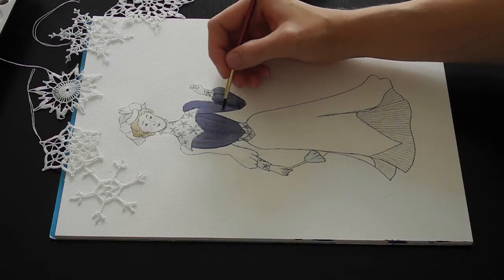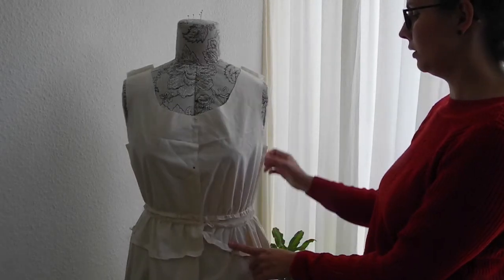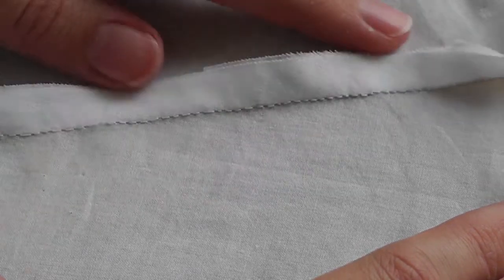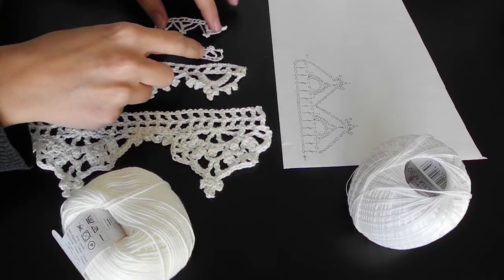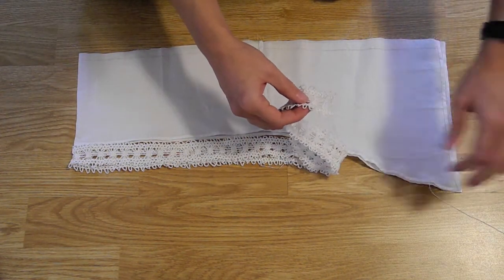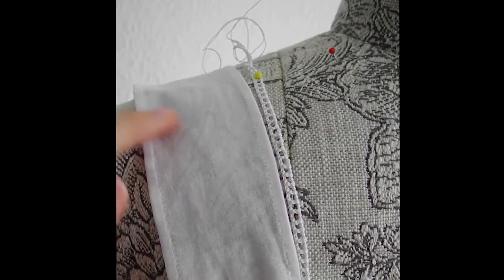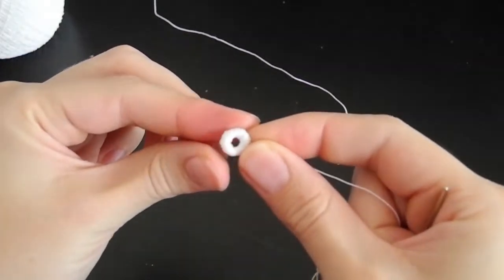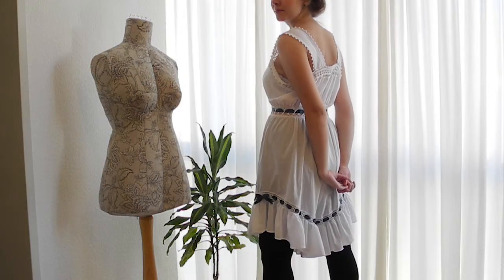Designing an Edwardian Dress with Crocheted Lace: Starting with the Undergarments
I made the first garment being part of the Snow Queen Gown: the combinations.

The pattern can be found in the Manual of Needlework and cutting out by Agnes Walker

For sewing techniques: Household Sewing with Home Dressmaking by Bertha Banner and Authentic Victorian Dressmaking Techniques by Kristin Harris

MATERIAL USED
Cotton Voile: 2m
Silk Thread: Gütermann
Cotton Thread: Gütermann
Cotton Satin Ribbon: Anita Pavani Stoffe, 3m
Cotton Crochet Yarn: Schoeller & Stahl, No 30

MUSIC
Allemande - Wahneta Meixsell
Falling Snow - Aakash Gandhi
Christmas Homecoming - Aaron Kenny